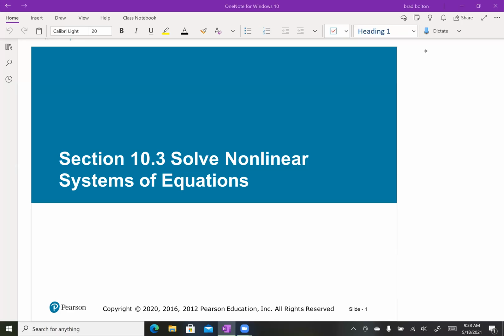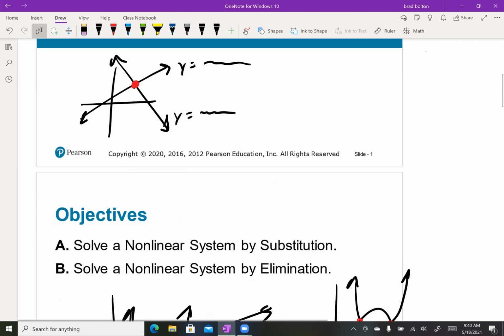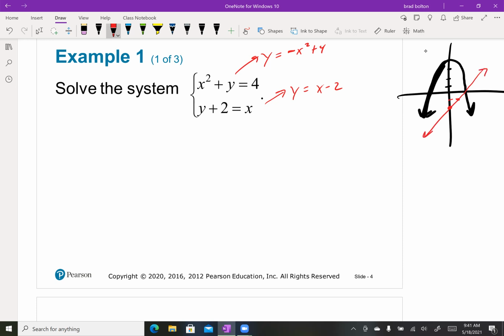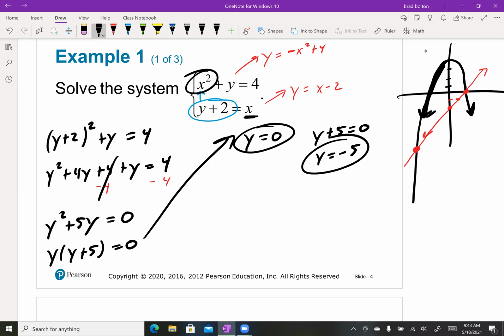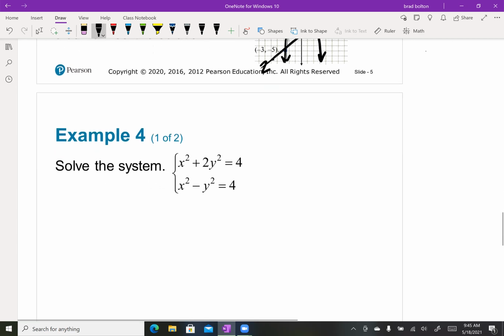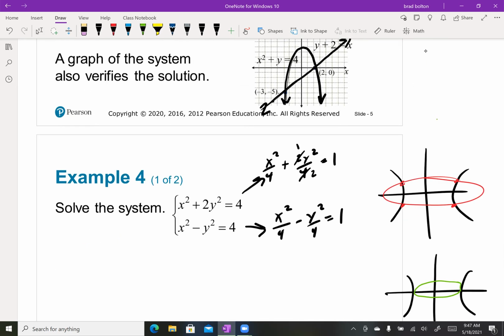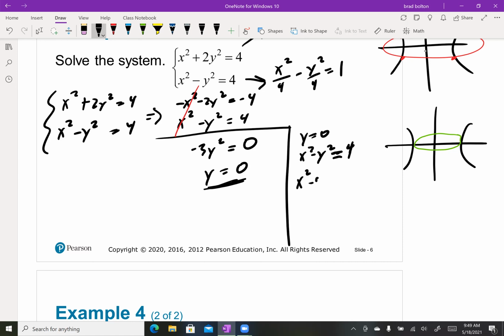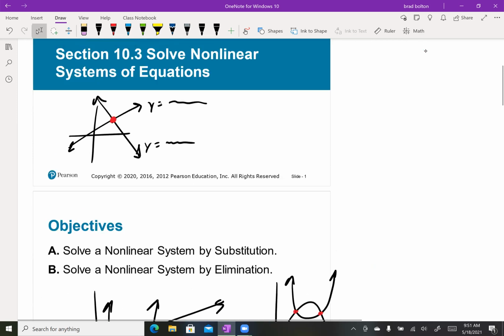Math 141 11 6